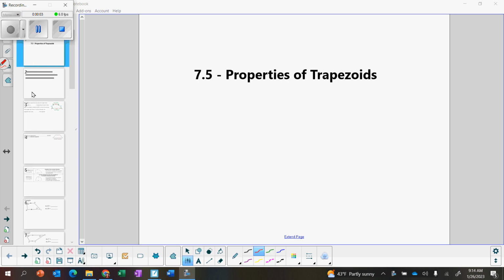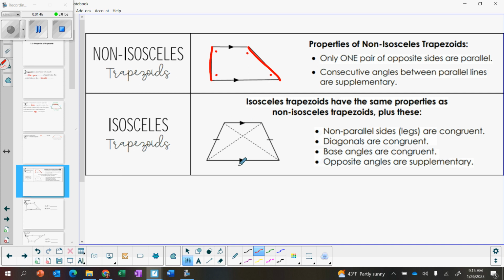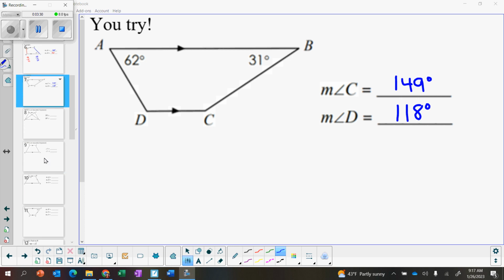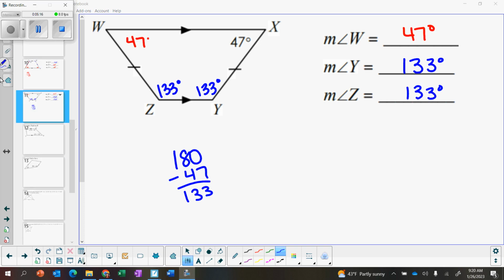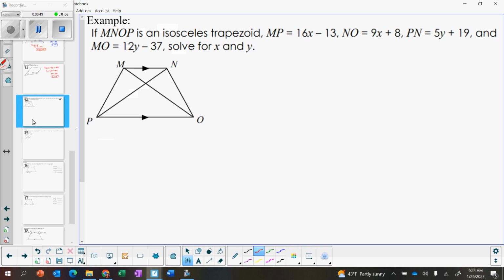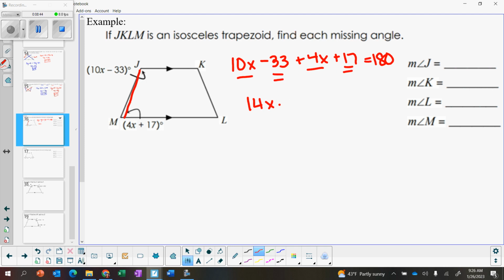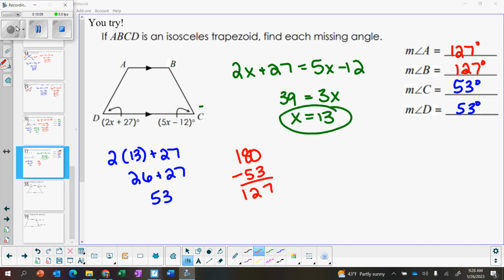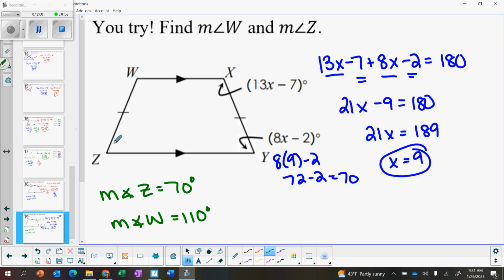Geometry 7.5 day 1 Trapezoids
Properties of Trapezoids and Isosceles Trapezoids